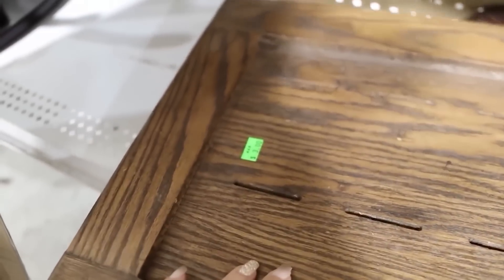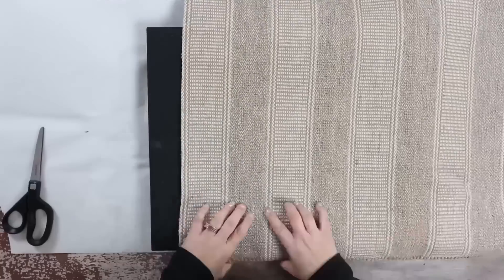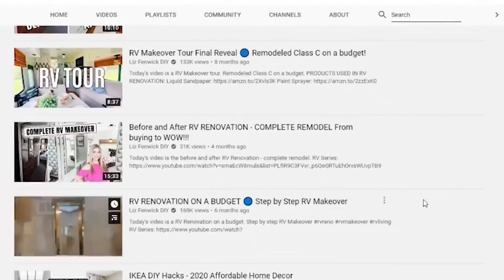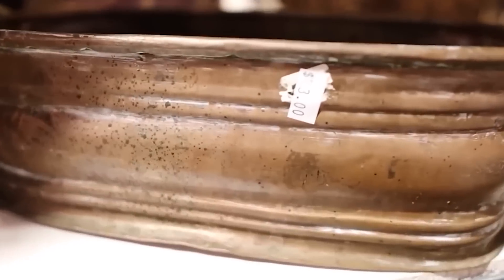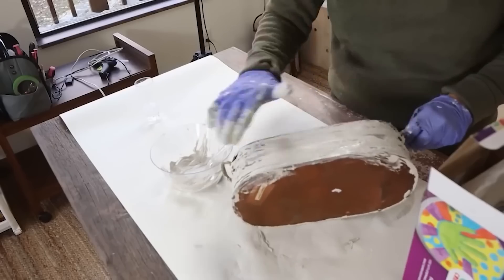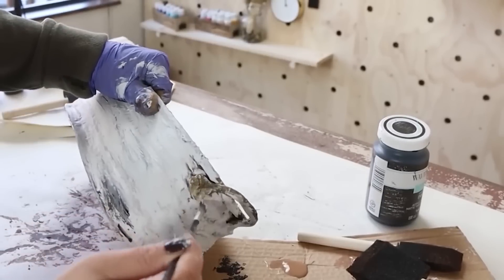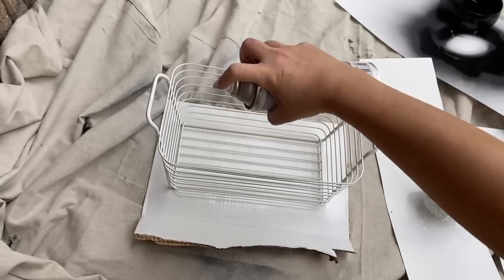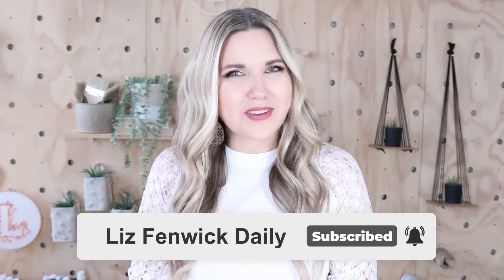DIYing My Thrifted Finds!